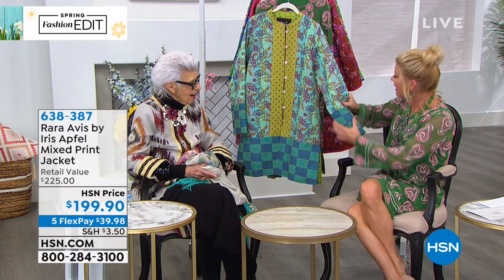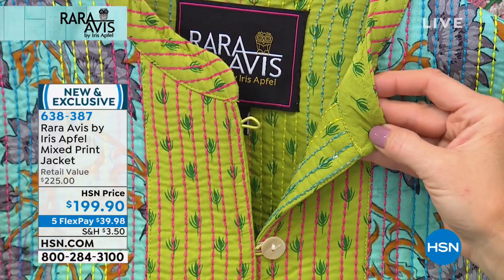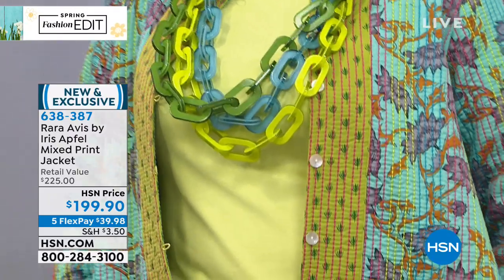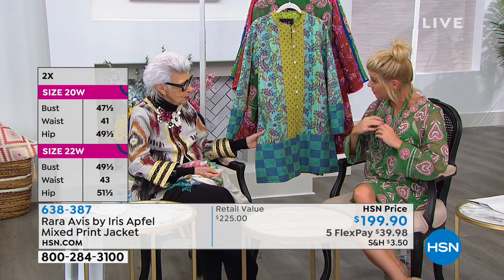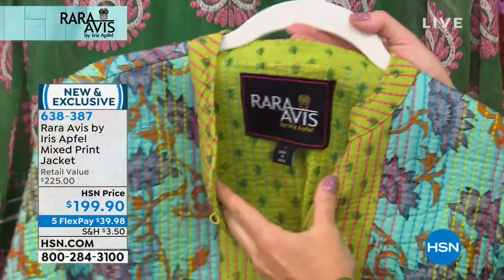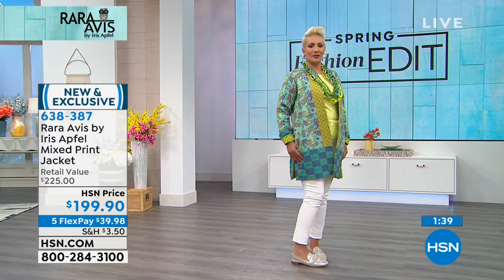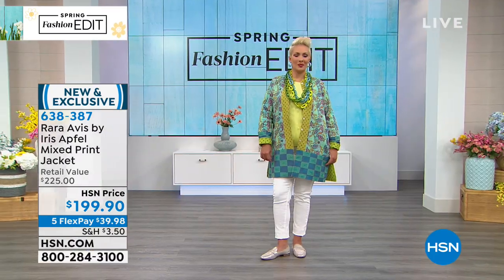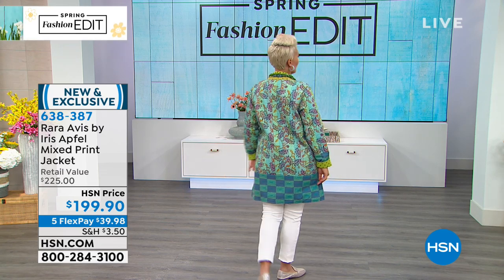Rara Avis by Iris Apfel Mixed Print Jacket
Iconic style is just as easy as ever. This jacket from the Rara Avis collection ignites endless style options  from opulent to dayworthy.